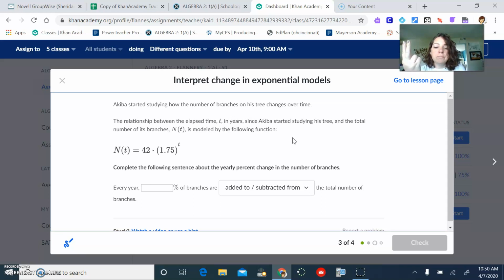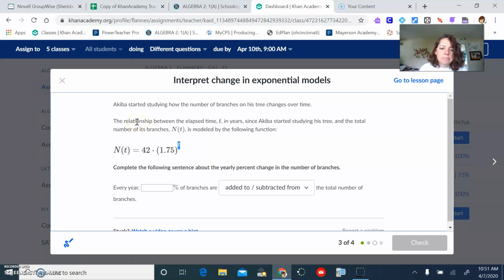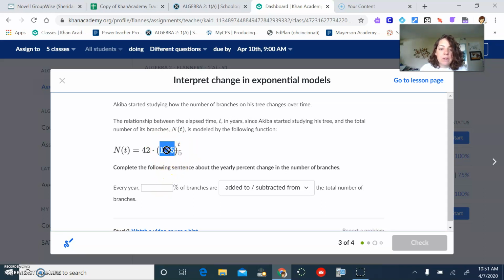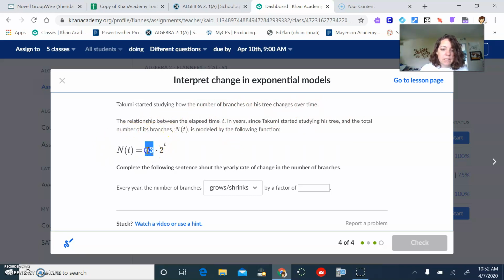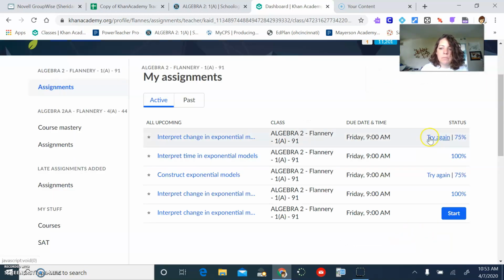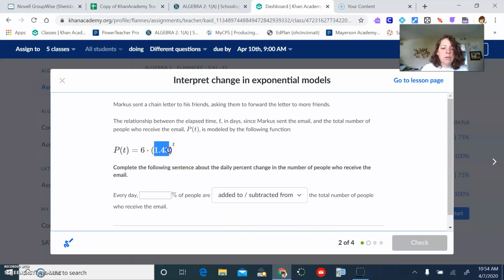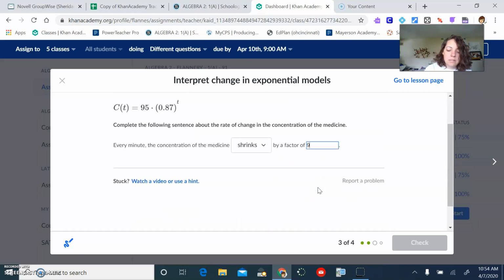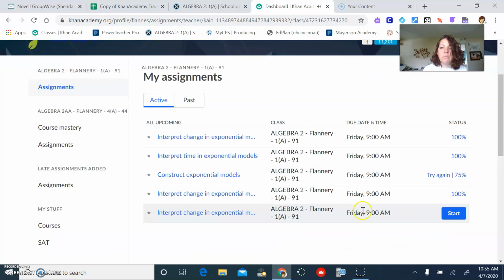Intro to interpret change in exponential models